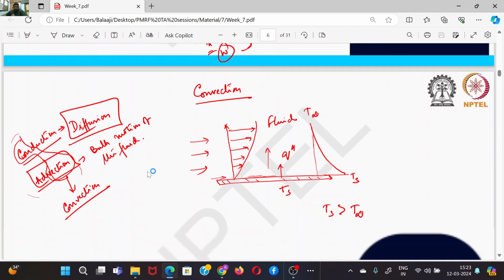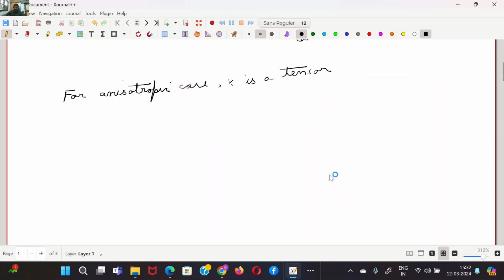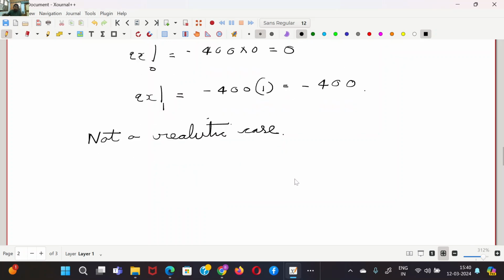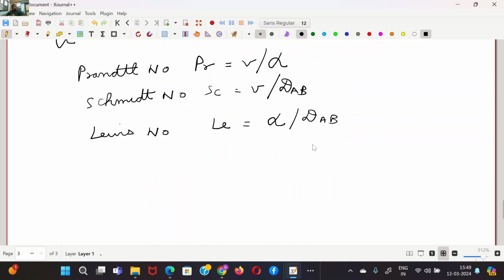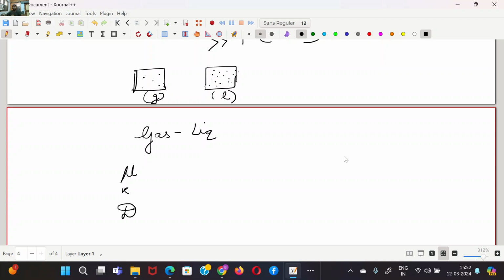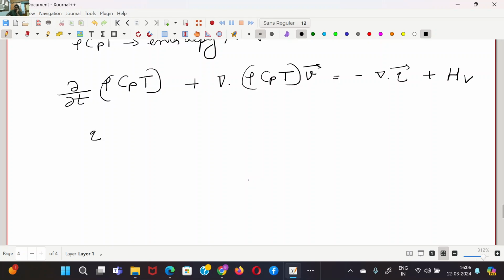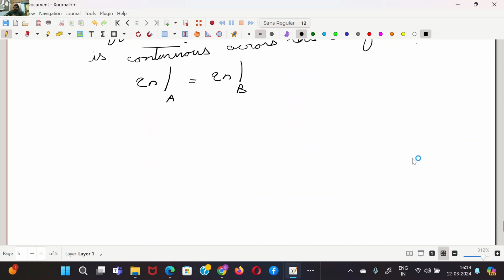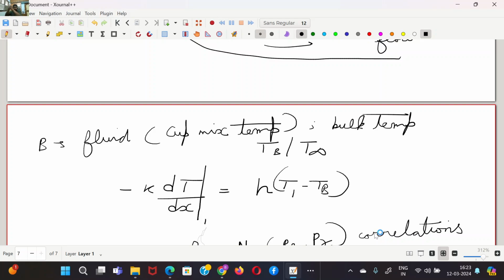Session 7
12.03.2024